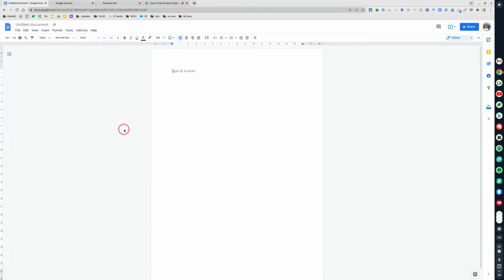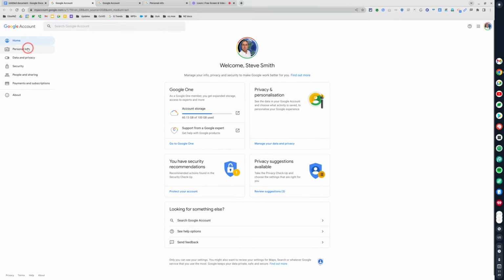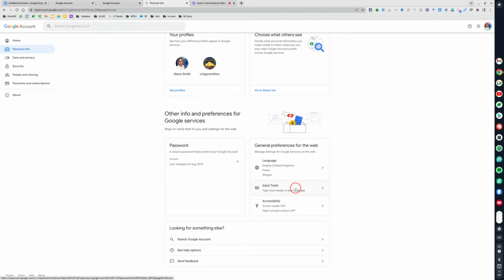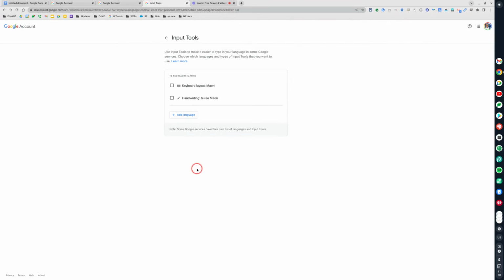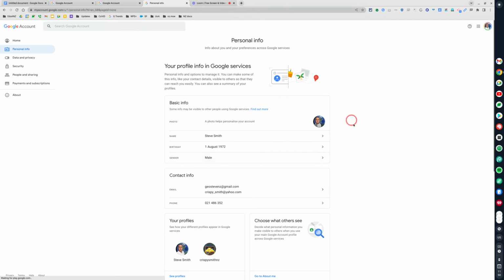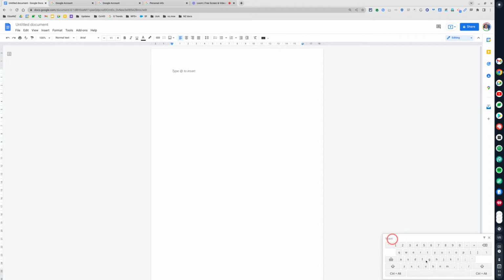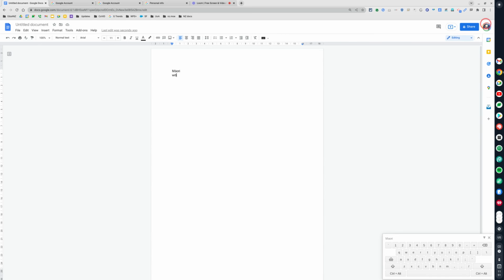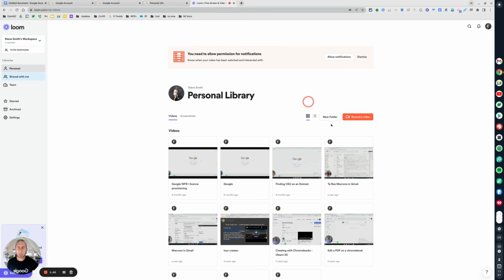Adding Te Reo Māori to Google Docs, Slides, Gmail etc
A quick look at how to add Te Reo Māori Language support to Google Docs, Slides, Gmail etc

UPDATE - head to this clip to see how you can add a new language input for your chromebook to enable macrons - go to see how